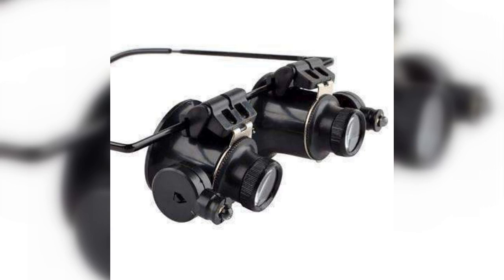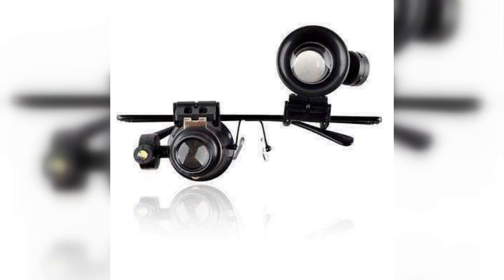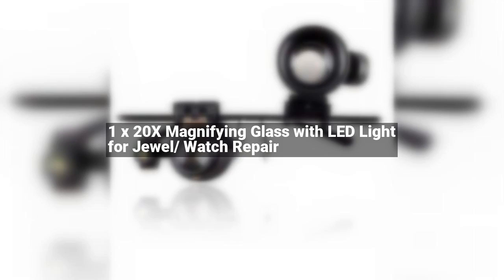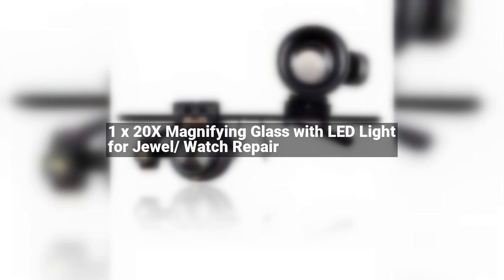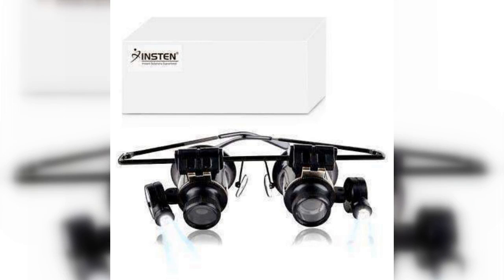20X Magnifying Eye Magnifier Glasses Loupe Lens Jeweler Watch Repair Led Light Otenmart